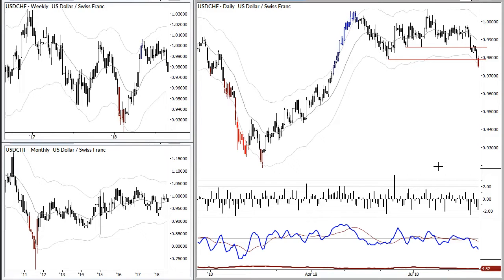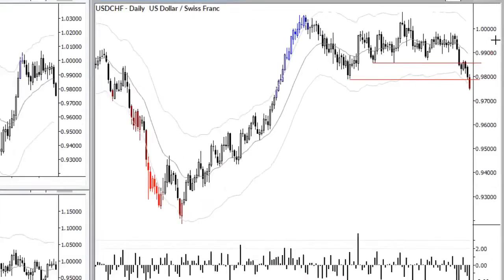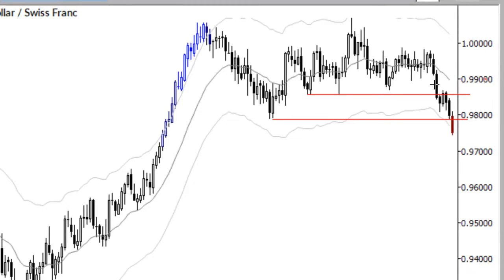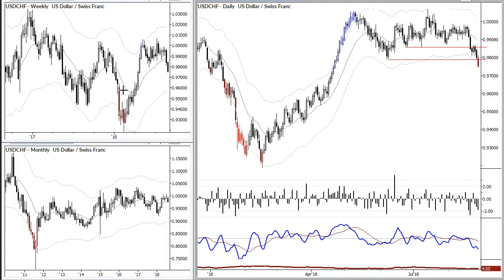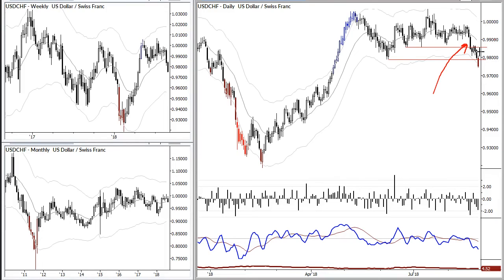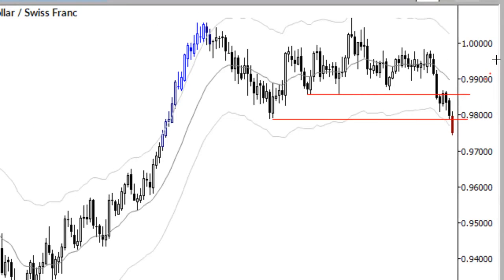ChartSchool - Breakout Trade Concepts $USD/CHF